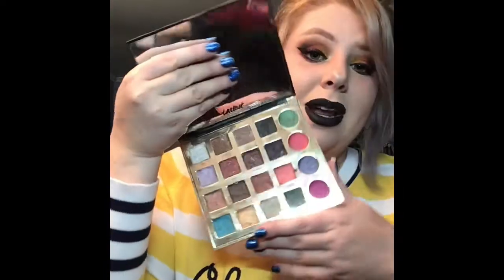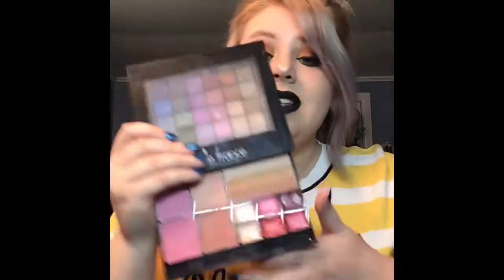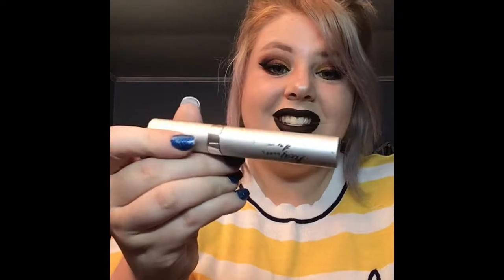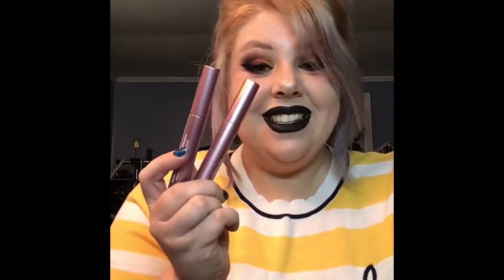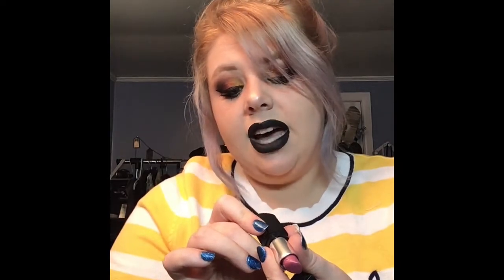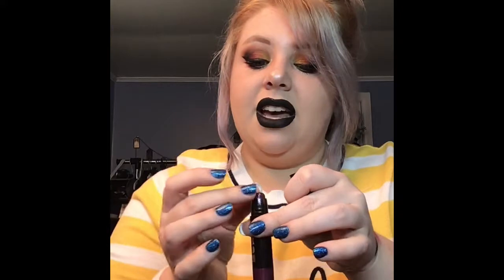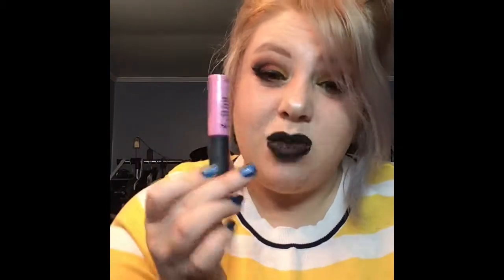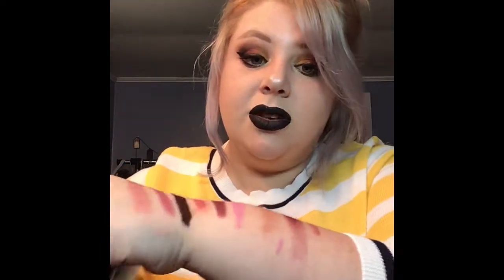Makeup I’m Leaving In 2018!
Hello Guys and Dolls,

In the spirit of getting rid of bad energy in the new year, I am showing you all of the makeup items I am leaving in 2018.

While I’m at it I just wanted to say thank you so so so much for sticking around with me and supporting me as I came back!
Here’s to all of the beautiful and scary things we’re going to do this year!

XOXO Katelyn